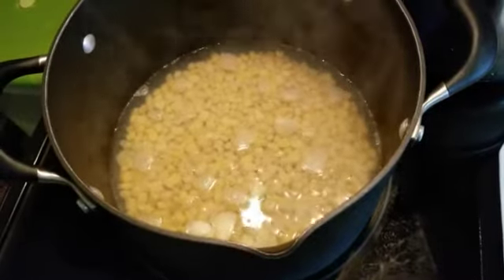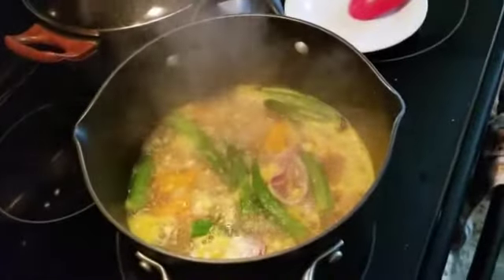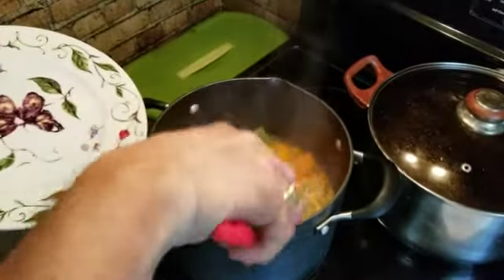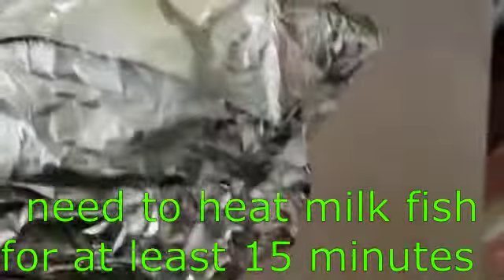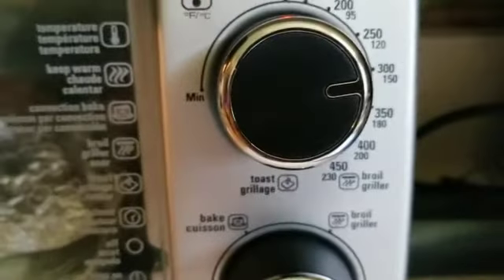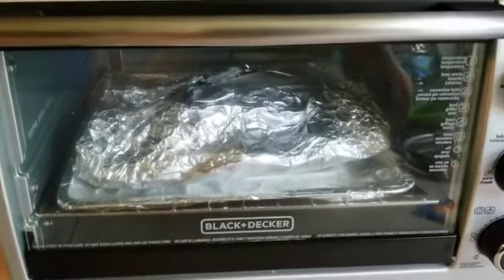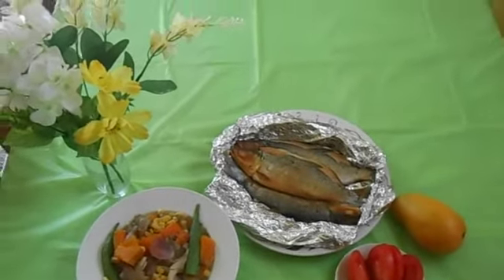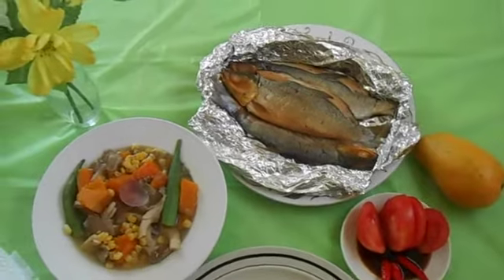How to cook squash recipe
Okra or Okro, Abelmoschus esculentus, known in many English-speaking countries
as ladies' fingers or ochro. Acorn squash can be recognized for its distinctive dark, ridged exterior and orange interior. Sweet corn (Zea mays convar. saccharata var. rugosa; also called sweetcorn, sugar corn and pole corn) is a variety of maize with a high sugar content,.
A mushroom or toadstool is the fleshy, spore-bearing fruiting body of a fungus, typically produced above ground, on soil, or on its food source.